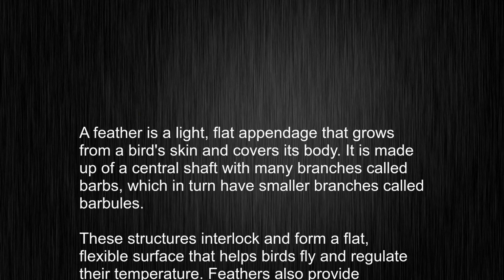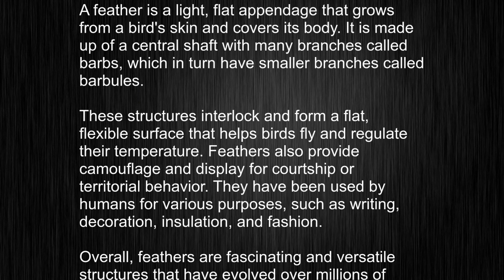What's the meaning of "feather", How to pronounce feather?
This video tells you what "feather" means, how to pronounce it, provides a pronunciation guide and an accurate definition.
   00:00 Pronunciation
   00:22 Meaning

   - What is the meaning of feather
   - How to say feather
   - What is the definition of feather
   - How to pronounce feather

   Visit our free audio/video dictionary tutorial to learn how to correctly pronounce words/names and to learn their meanings, definitions, just like feather definition and meaning in Merriam-Webster, feather definition and meaning in Collins English Dictionary, feather definition and meaning in The Oxford English Dictionary, feather definition and meaning in Longman Dictionary of Contemporary English, feather definition and meaning in Cambridge Advanced Learner's Dictionary, and more.